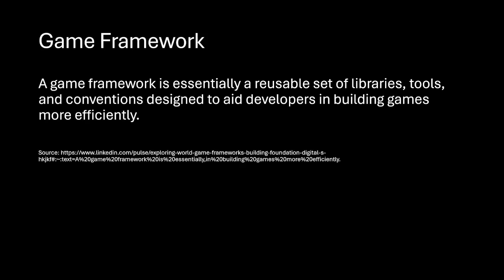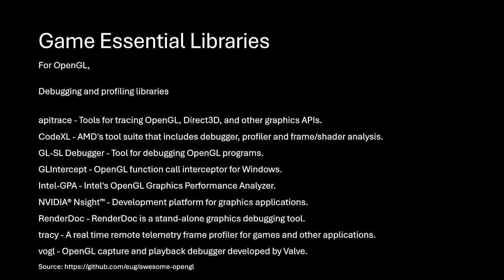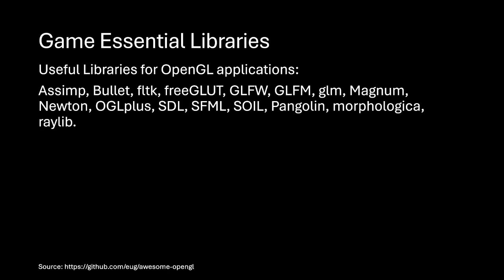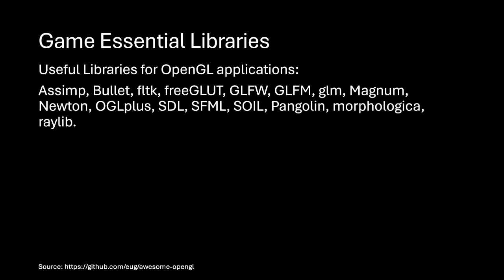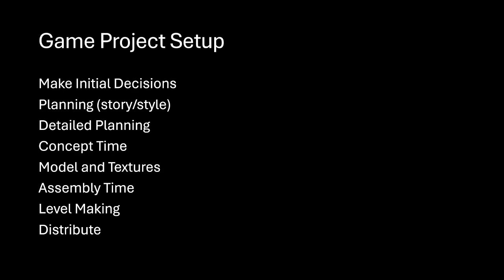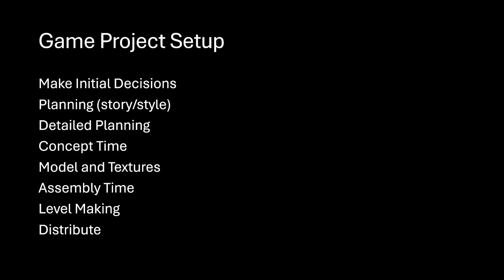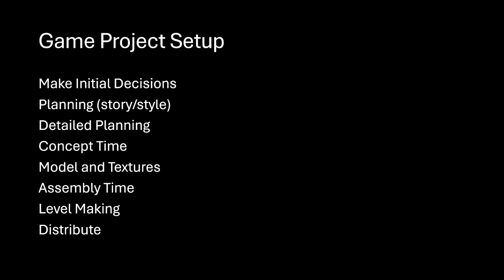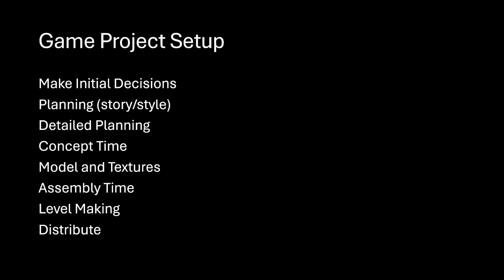ACTIVITY 2, GD2